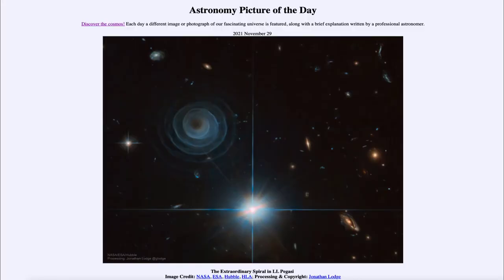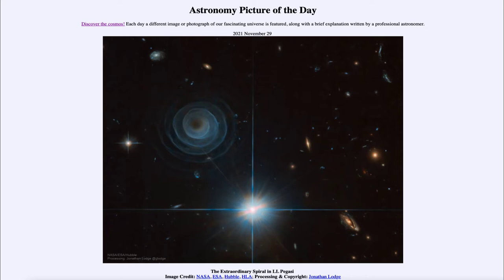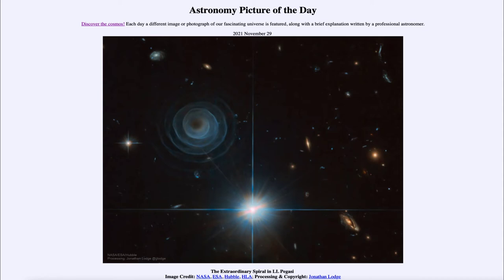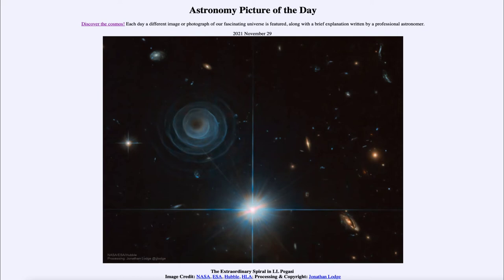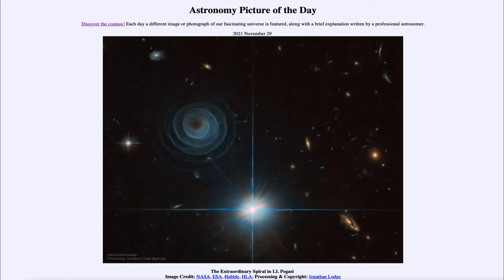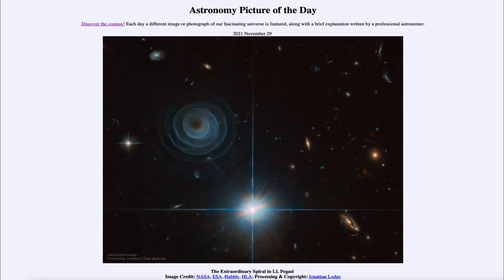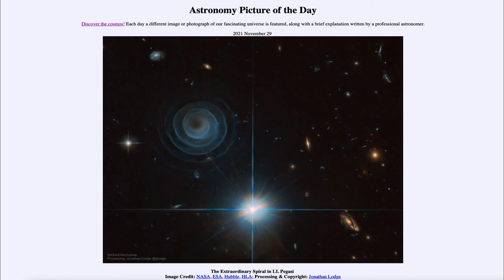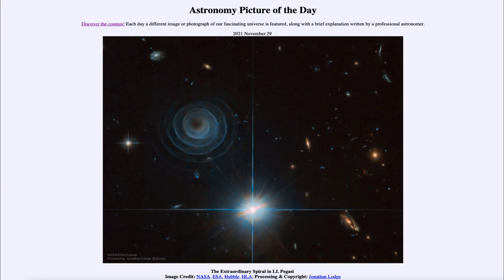2021 November 29 - The Extraordinary Spiral in LL Pegasi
In today's image, we see a spiral in LL Pegasi - not a spiral galaxy, it is believed that this may be material being expelled by a star as it enters the planetary nebula phase at the end of its life. Perhaps the spiral is due to the orbit with its companion star.